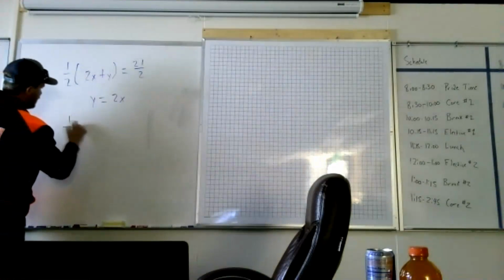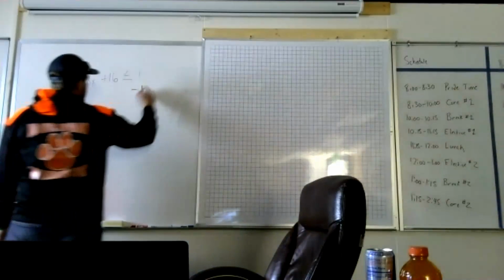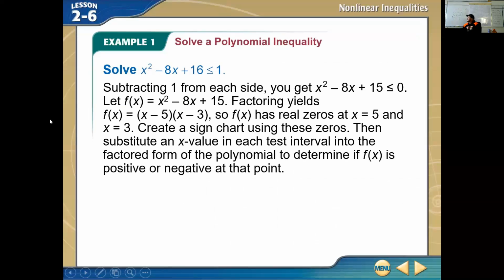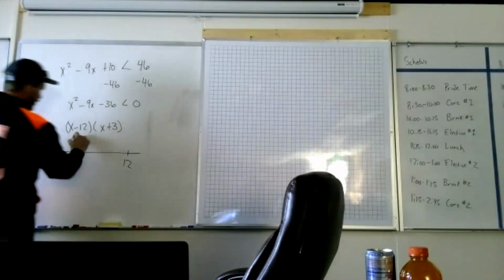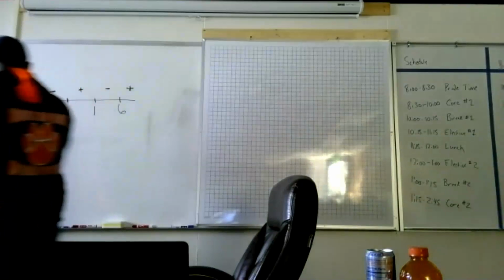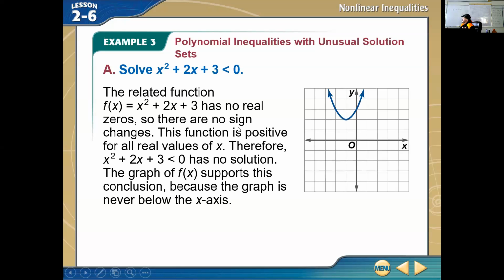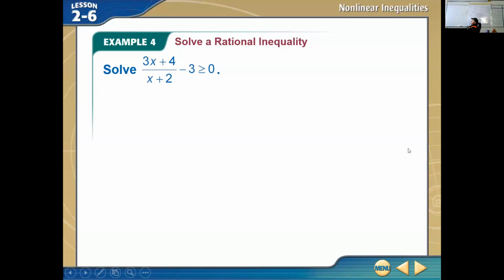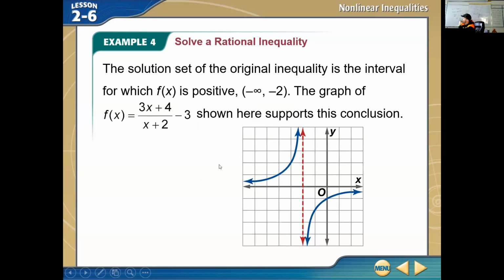PreCalc lecture 11.30.2020